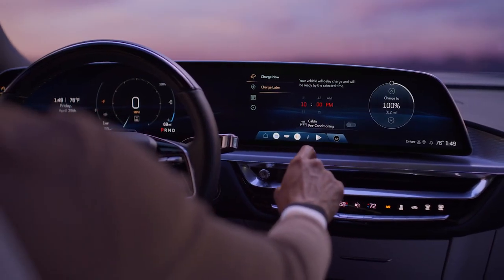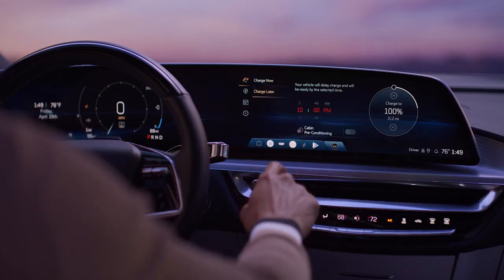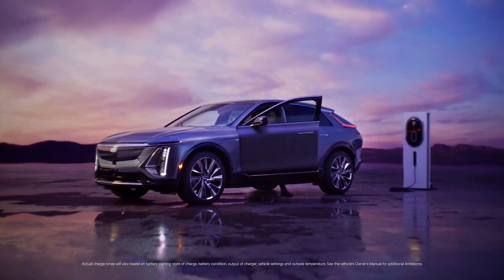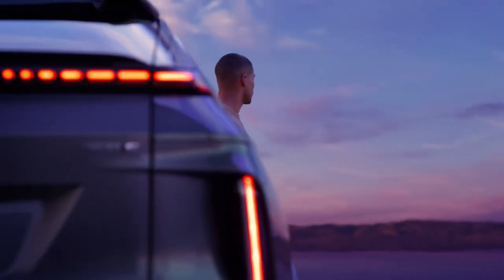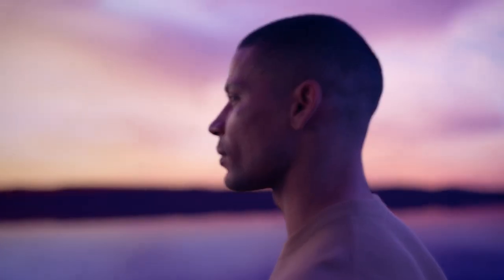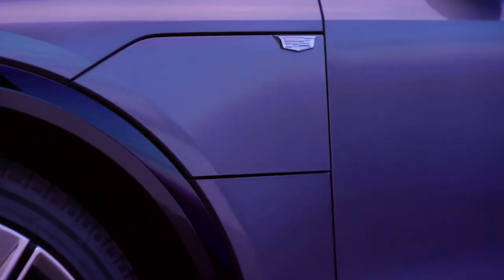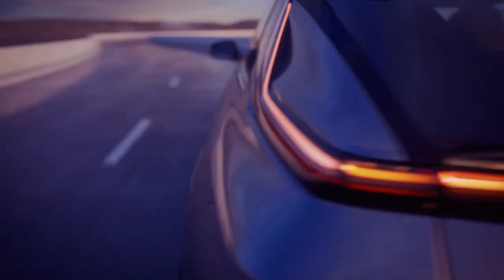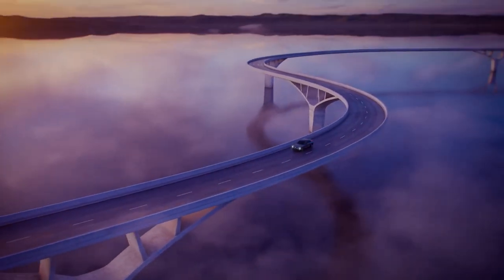2023 CADILLAC LYRIQ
With LYRIQ, how you charge is completely up to you. Flexible charging options and an easily accessible charging port make preparing for any journey effortless.